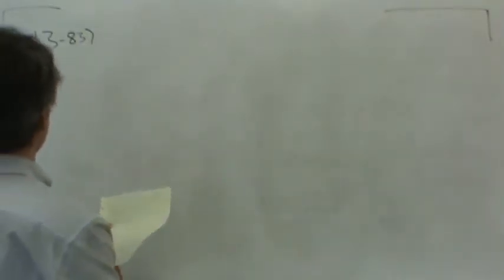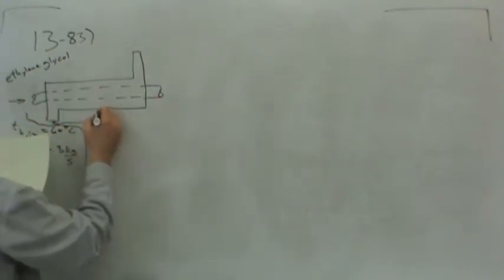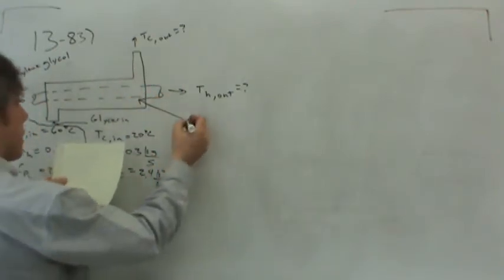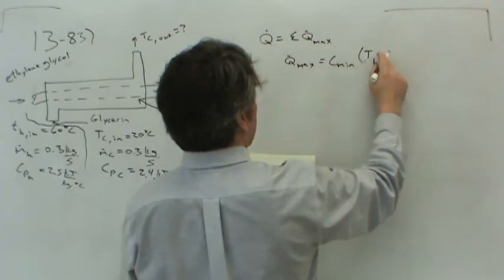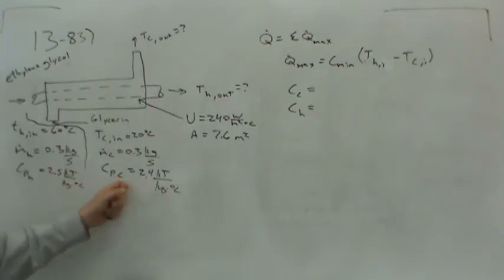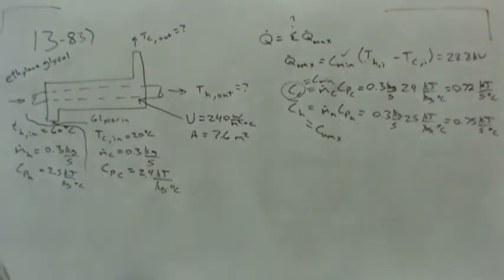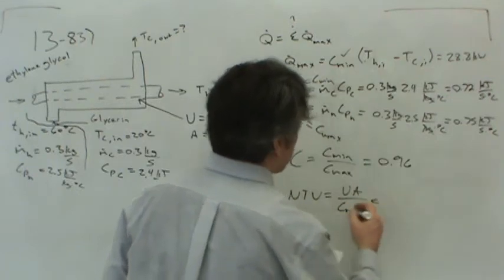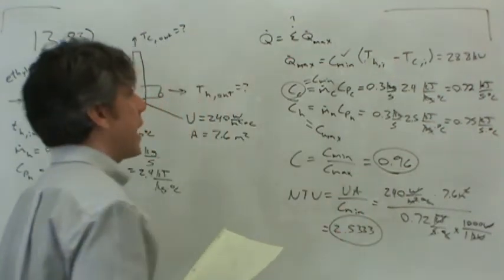MET 220 13 83